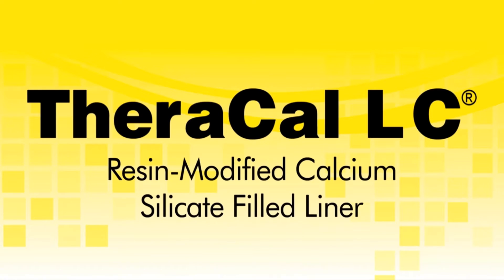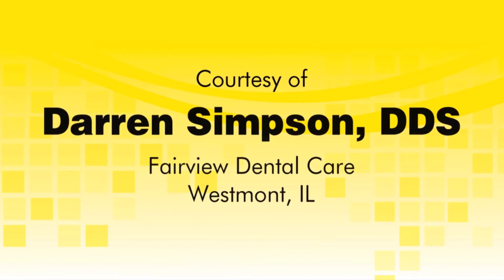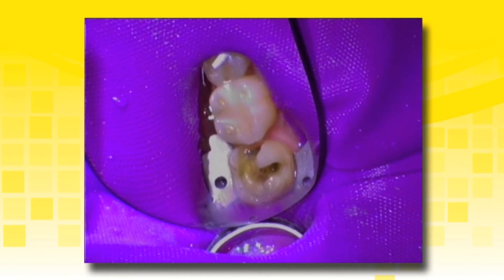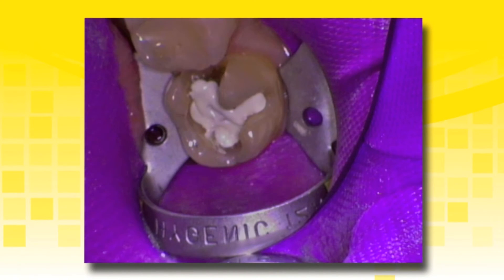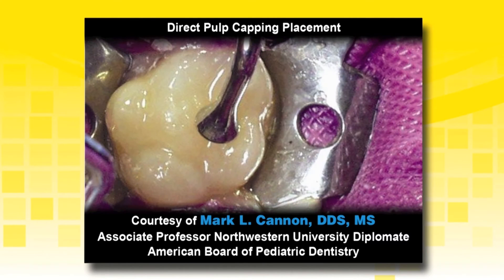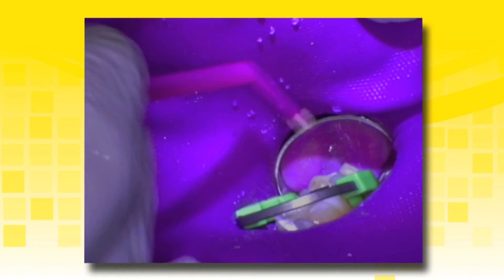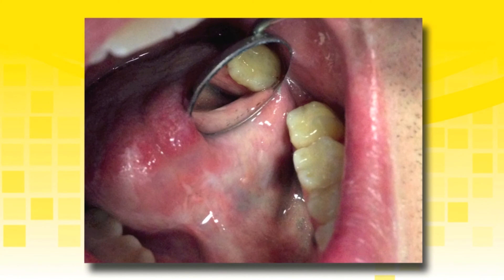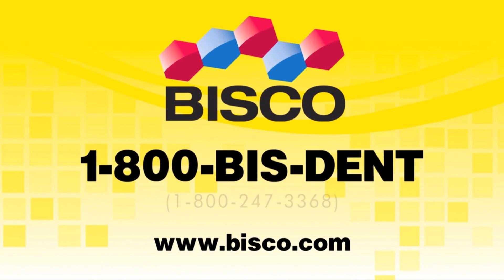Class II Composite Restoration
Darren Simpson, DDS, of Downers Grove, Ill, demonstrates the use of BISCO's TheraCal LC as a light-cured, resin-modified calcium silicate-filled liner, designed for use in direct and indirect pulp capping. TheraCal is used as a protective base/liner under composites, amalgams, cements, and other base materials. In this video, watch as Dr. Simpson completes a Class II resin-based composite restoration.